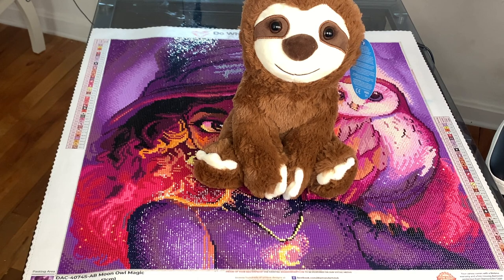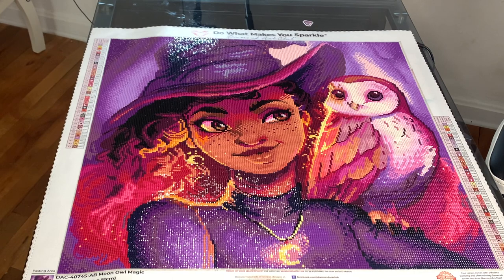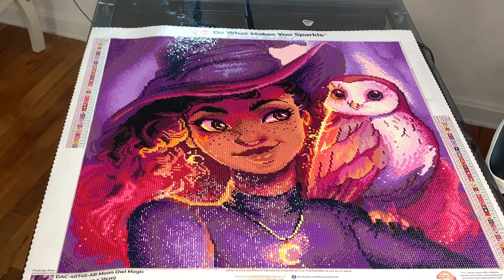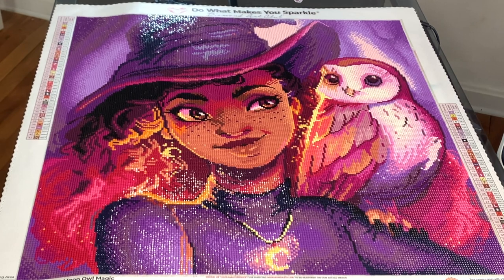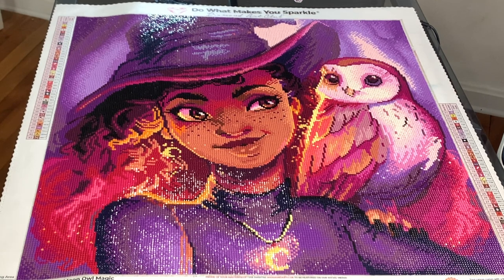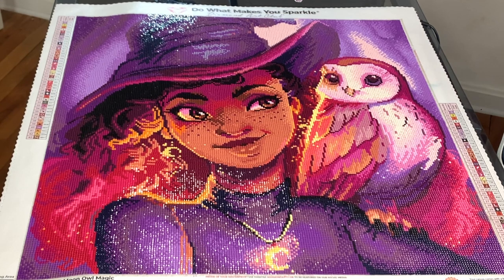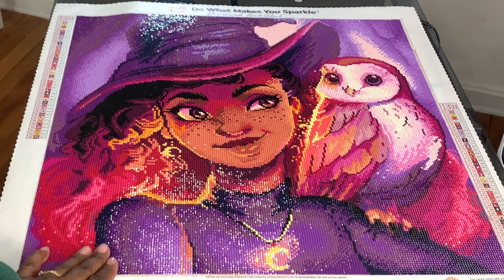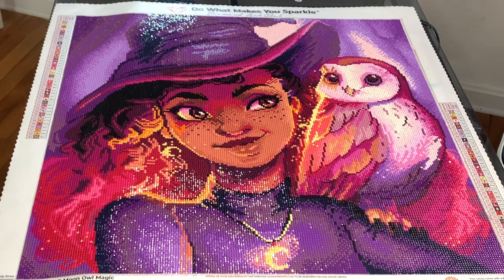DIAMOND ART CLUB DIAMOND PAINTING REVIEW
And to all of you who are already a subbie  thank you so much for all your support. Today I will be doing a post review from DAC Moon Owl Magic, by Chrissabug.  Finally if you have any questions about anything you've seen or that I've talked about in this video please leave me a 🦉 emoji  or a comment.  Thanks again for watching remember to stay beautiful and stay blessed.
 🙏🏾 GeorgeFloyd🙏🏾

Intro Created by: Eleyna R.

🥰You are not obligated to use these DAC discounts but it does assist with supporting my channel 🥰